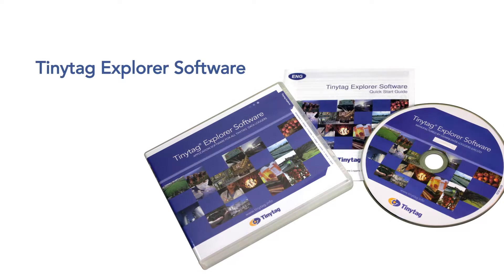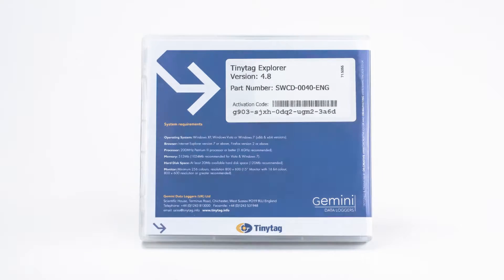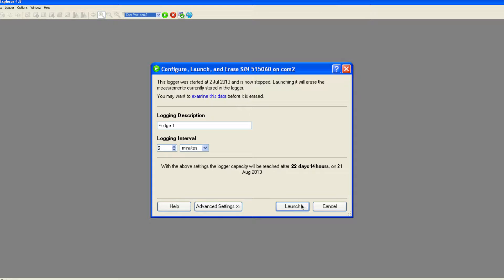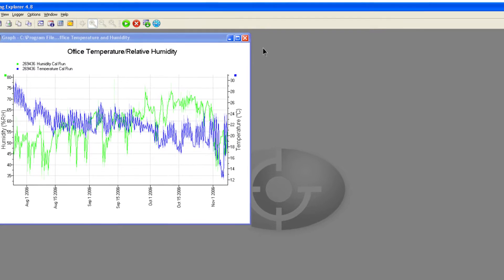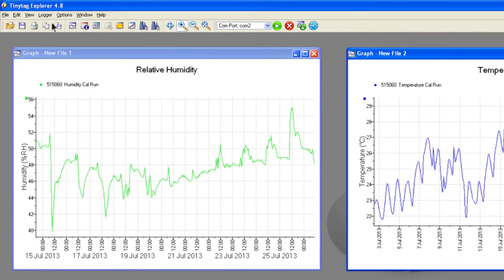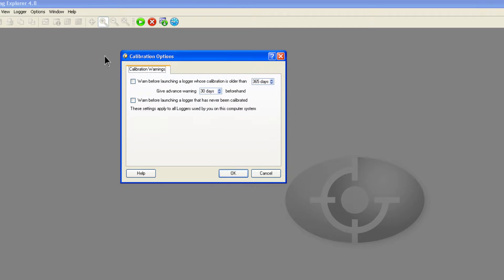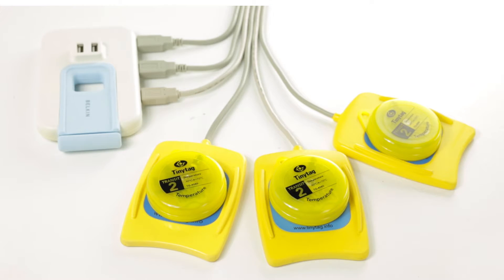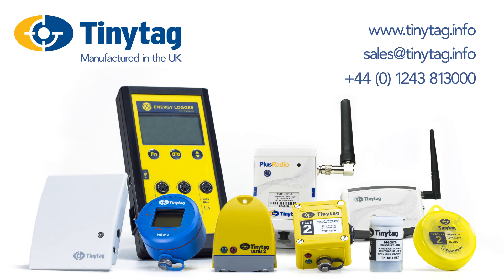Tinytag Explorer Software 2016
This is the easy to use Windows program needed to configure Tinytag data logger and view recorded data. Quick to get started, straightforward set up; Supports Txt, CSV, Excel, XML export; Displays combined data from multiple loggers; Recorded data can be shown as a graph, table of readings or summary information.